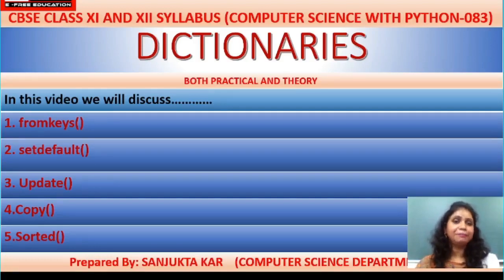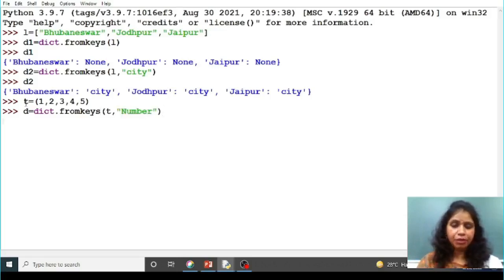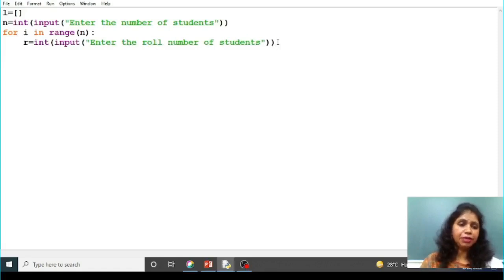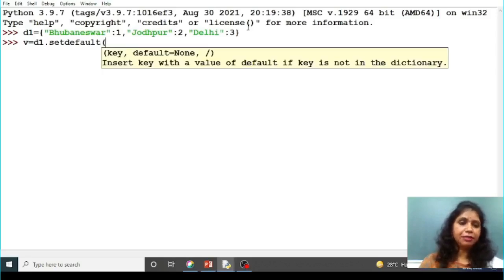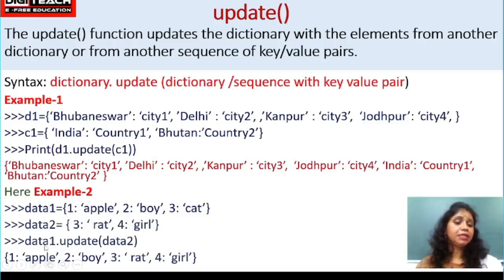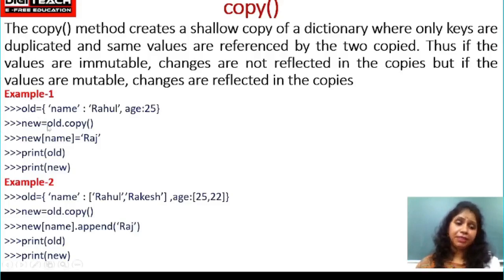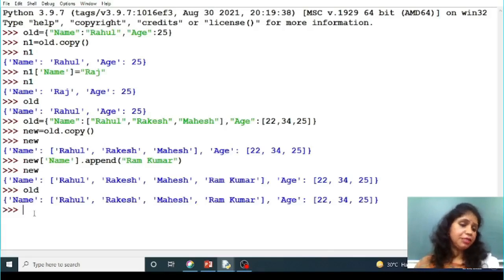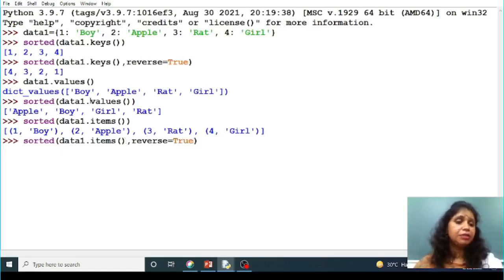METHODS OF DICTIONARY#fromkeyssetdefaultcopyupdatesortedimplementation of fromkeys